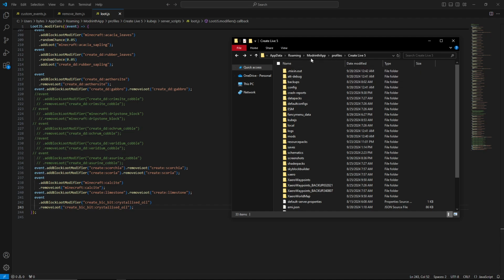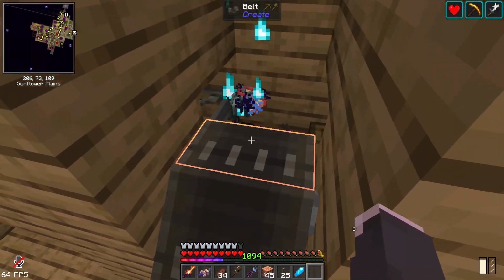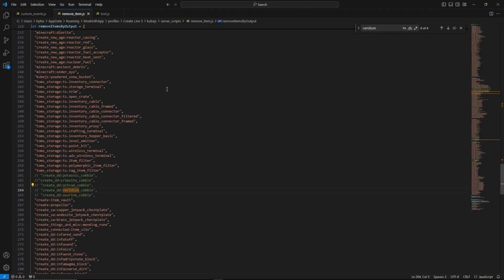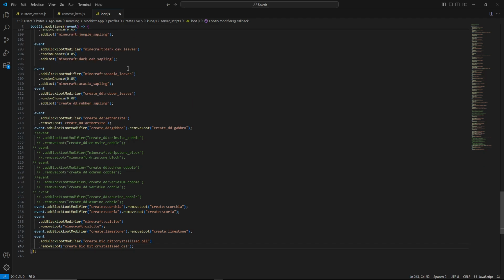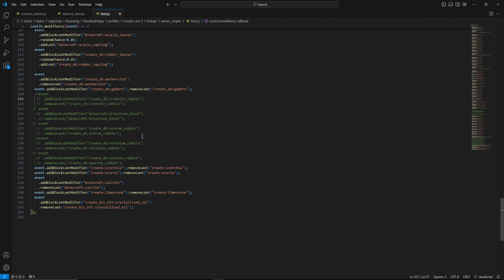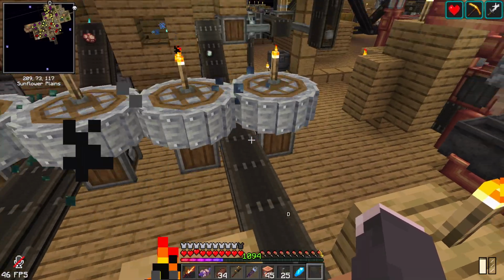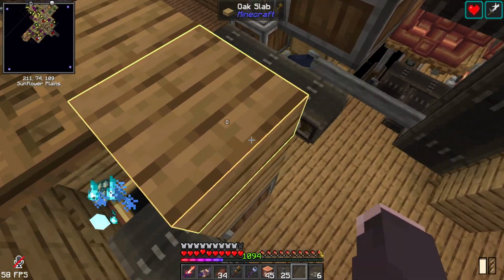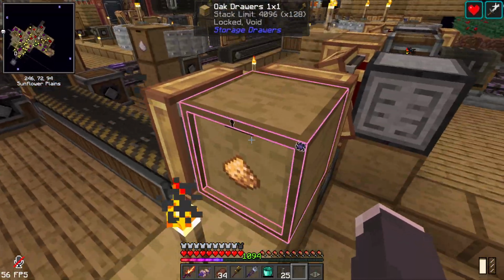How to make Create Dreams n' Desires Extruder Recipes Work! - Create Live 5 (Create Skyblock)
As the title says, a 9 minute video on how to make the Create DD extruder recipes work so you can have a way better copper/zinc/tin/iron/gold farm!!!
The video primarily focuses on how to get Veridium to work, but in total it should give you the knowledge to do it for the other ones!

If you have any questions feel free to comment, or feel free to join the Create Live/Blizzpacks server,  as I am semi-active on there and am always open to helping the best I can!!!